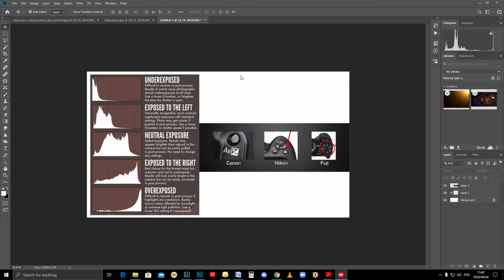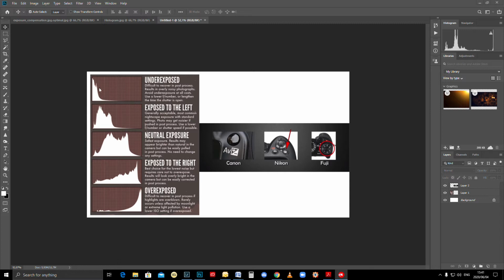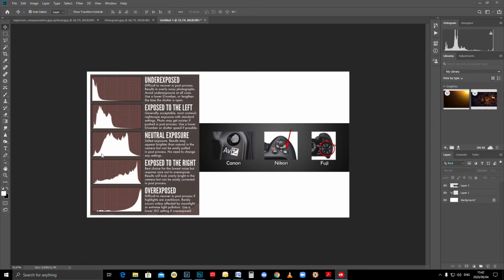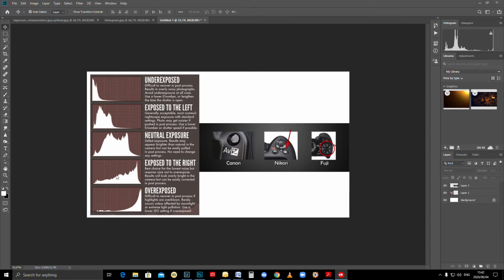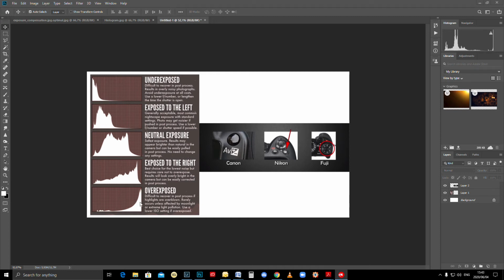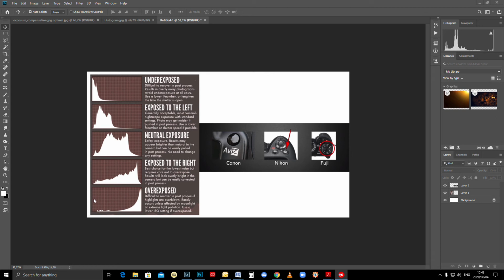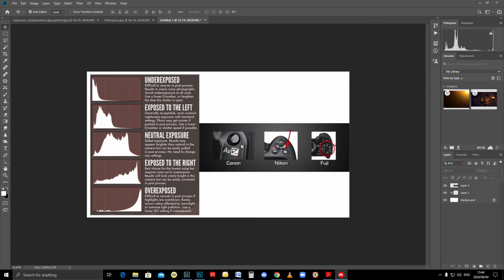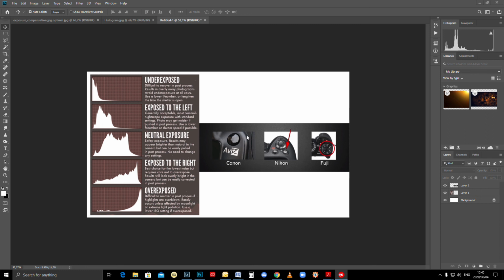Photography Masterclass - Understanding your Histogram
Lol, I did the theme music all by myself... This video will take you through a few different exposures and explain how you can use your Histogram to get a great exposure every time!